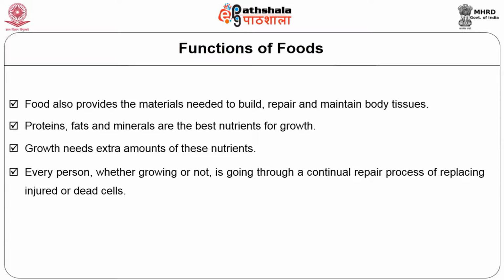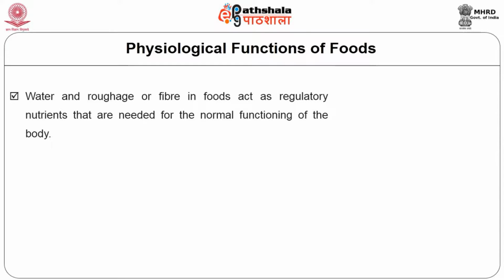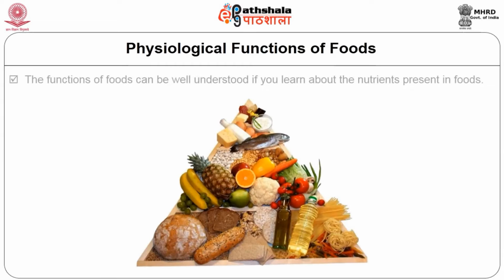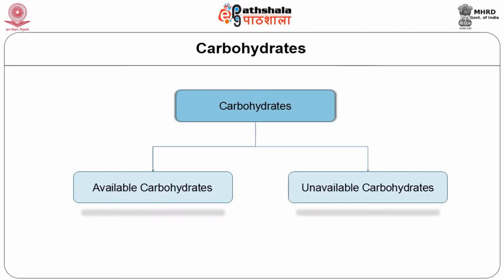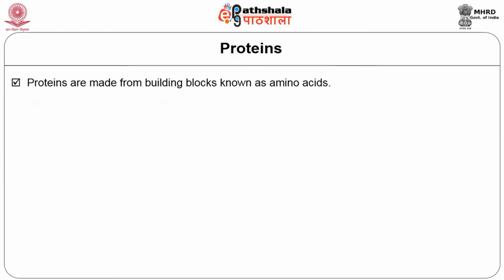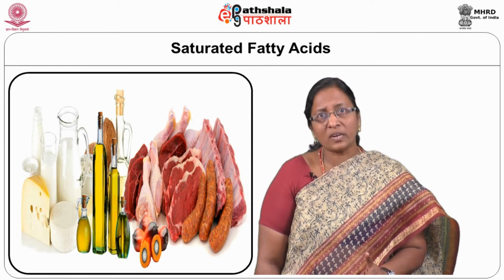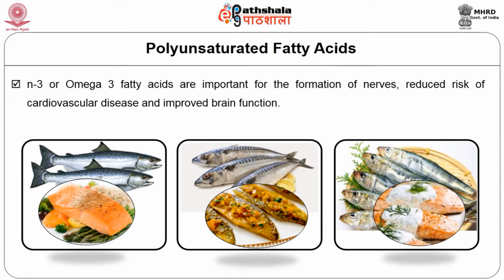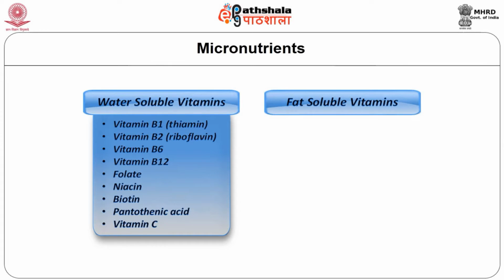F01FS02 Functions and Nutrients of Foods